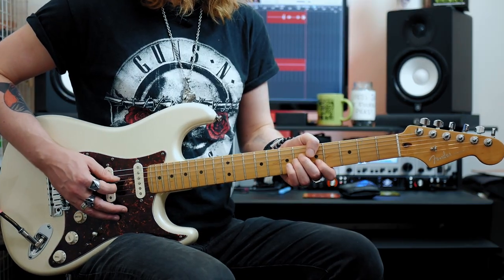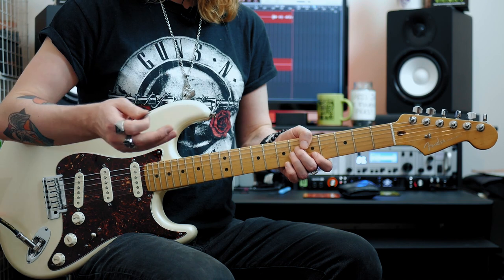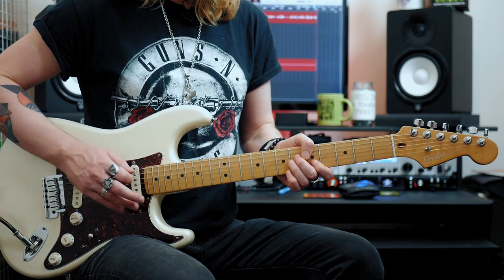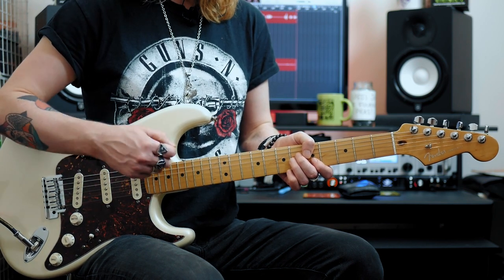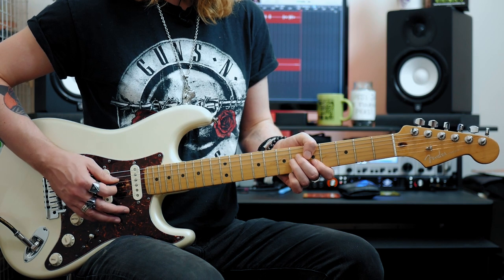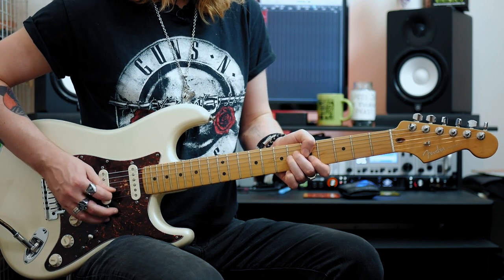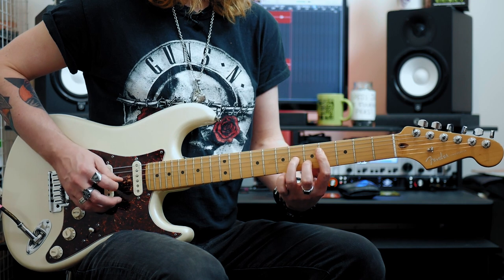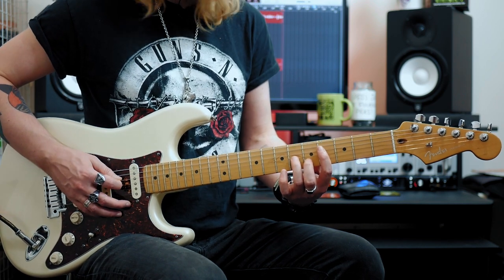Riffs On The Radio: Episode 3 - Gengahr - Heavenly Maybe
EPISODE 3.

Once again I have had an absolute mad one this week; haven't we all? But yeah... struggling: Final Cut has died on me so I had to learn daVinci Resolve in about 5 minutes. It's insane for FREE! Thanks to @colorgradingcentral for the tips! Great channel.

The world is crazy right now, I hope you're all keeping safe and healthy. So grateful for any support right now. You'll find me in all the usual places, I recently set up some cool TeeSpring Merch which you should see below. I also have some original SWS Tee's on my website.

Original recording is tuned to 432hz if you wanna play it with the track.

Any questions or suggestions let me know for content let me know.

Remember to catch the next episode on the Third Thursday of next month.

I would appreciate any support!

Guitar/Studio Gear:

►RODE Microphones
►My Acoustic
►My Cabinet Simulator/Attenuator
►Les Paul Strings
►Strat Strings
►Headphones 1
►Headphones 2
►Guitar Stool

Camera Gear:

►Lumix G9
►Lumix G7 Camera
►Lens 1
►Lens 2
►Manfrotto (Tripod & 60cm Slider)
►Studio Lights
►Manfrotto Tripods
►Zoom H6
►Clip On Mic
►Shotgun Mic